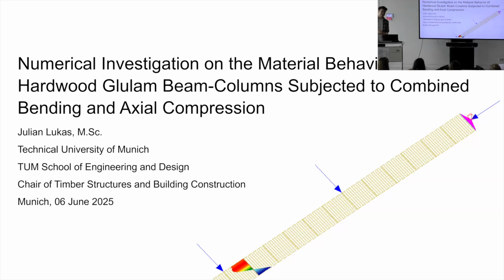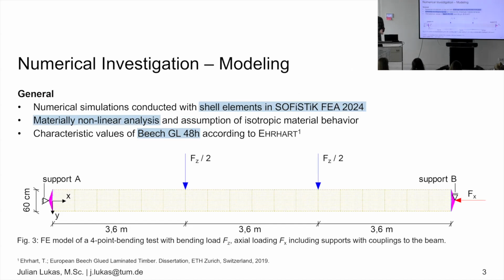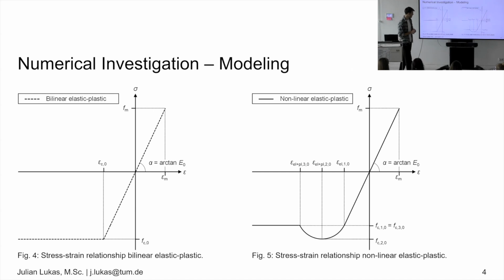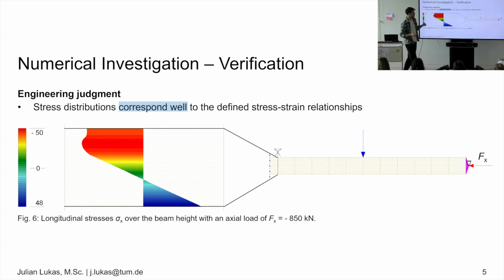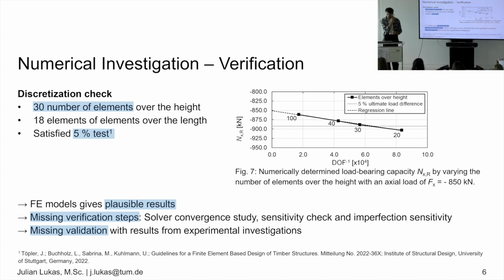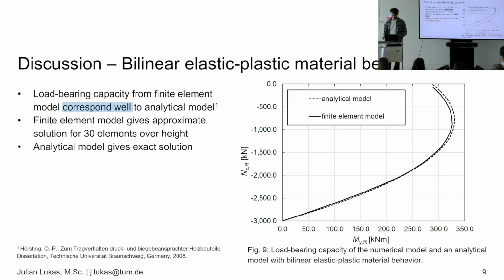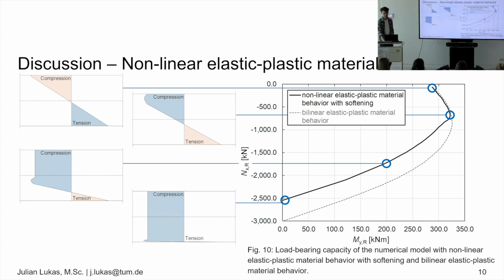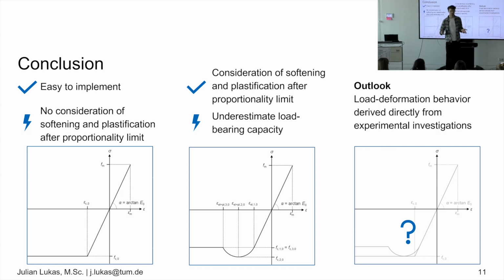TimCoM 2025 | Julian Lukas | Material Behavior of Hardwood Glulam Beam-Columns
Full paper title: Numerical Investigation on the Material Behavior of Hardwood Glulam Beam-Columns Subjected to Combined Bending and Axial Compression